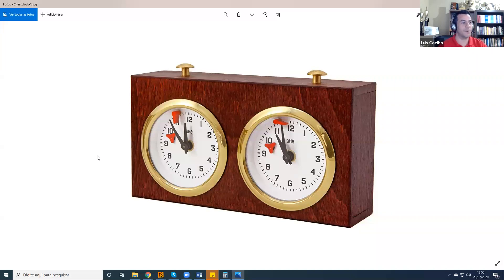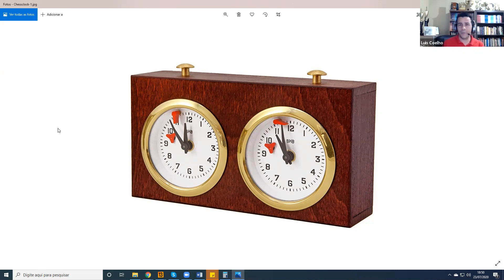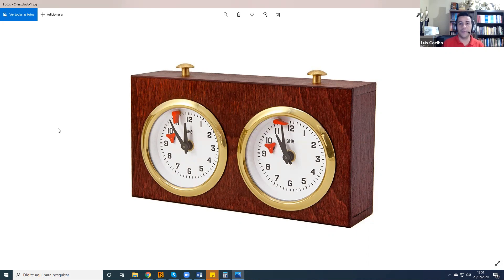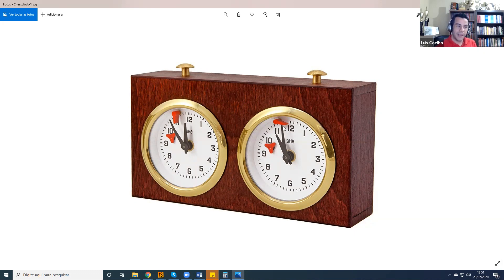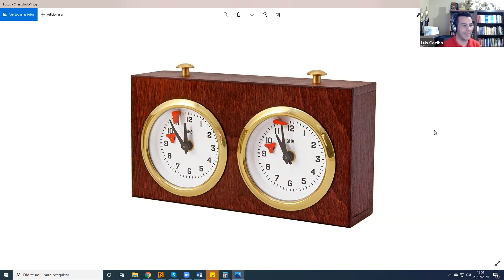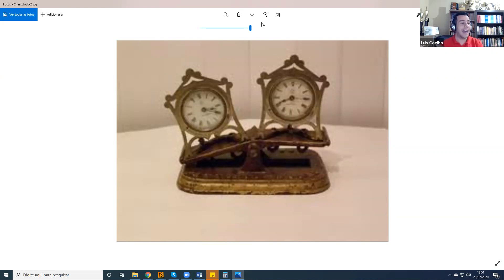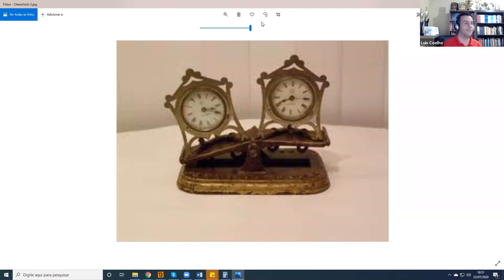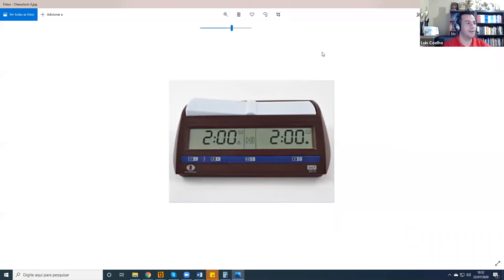What Is a Chess Clock?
International Chess Master Luis explains how a chess clock works.

To learn with International Master Luis go